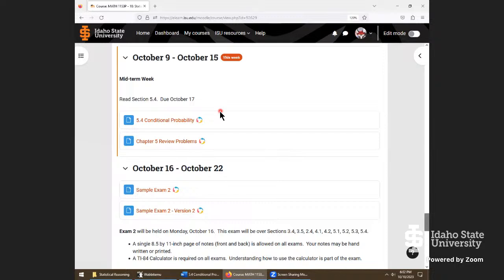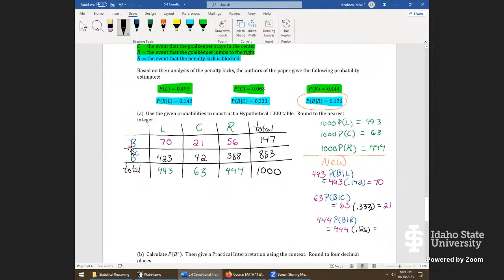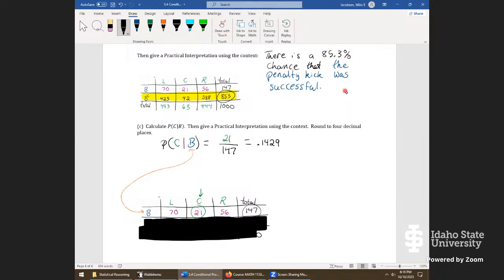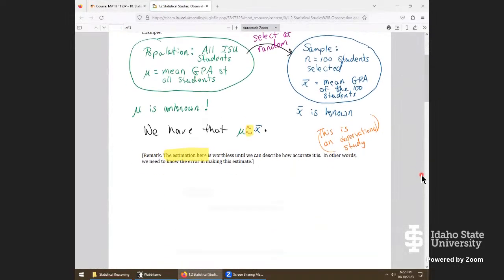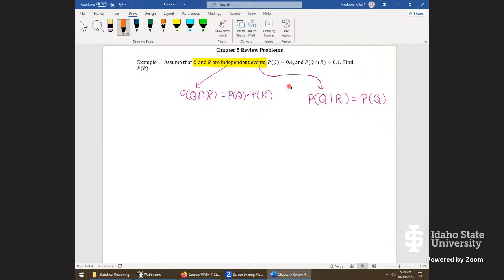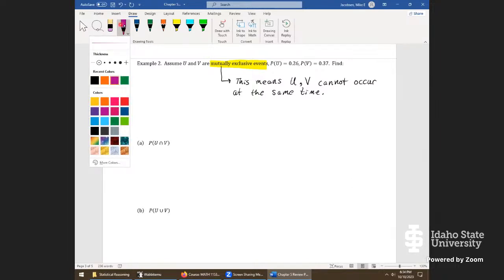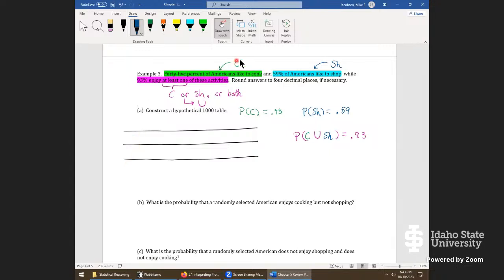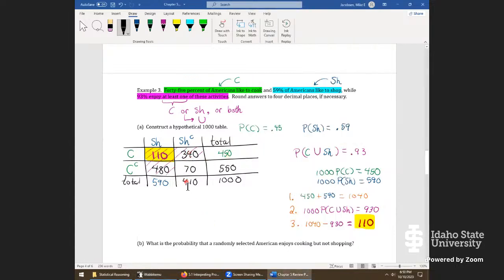Math 1153P-10 - 10 Septebmer 2023 - Section 5.4 and Chapter 5 Review